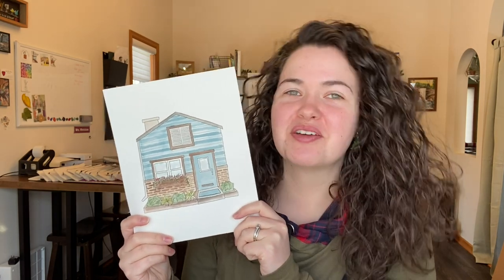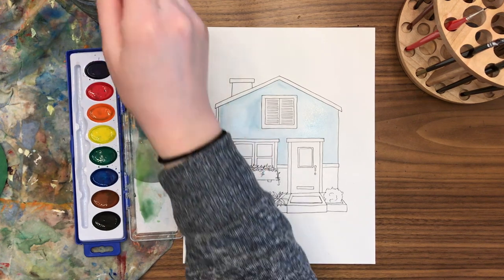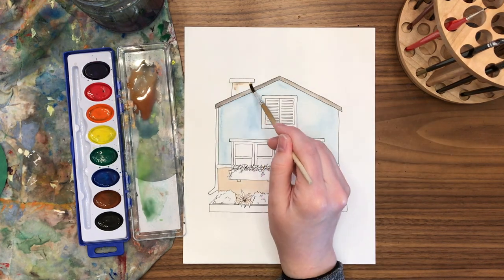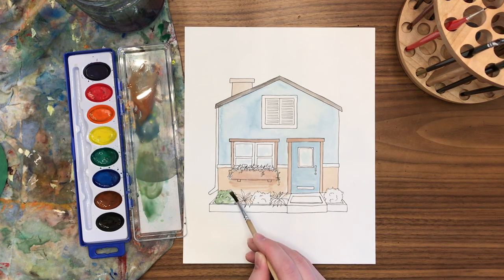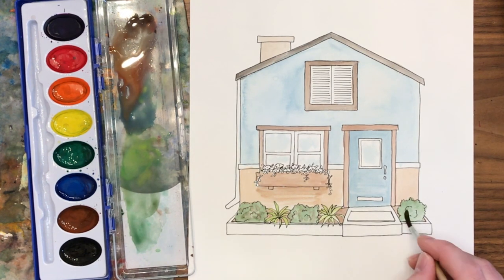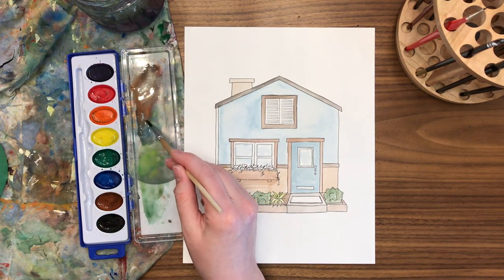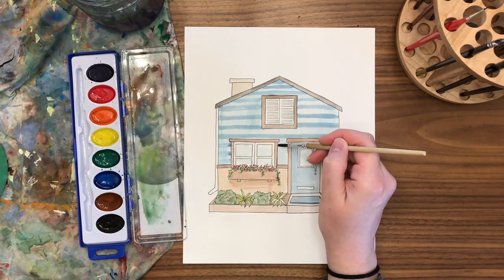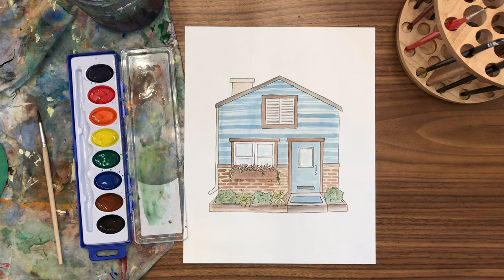Welcome Home - Growth Watercolor Workbook - How to Paint a Cute Cottage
This video shows you step-by-step how to complete a page inside my Growth Watercolor Workbook.

I’m an artist and art teacher with a passion for creating and teaching others to create. I hope you join me and have some fun.

What you’ll need:

-Growth Watercolor Workbook
-small paintbrush
-watercolor paint (I'm using a student grade set of 8 colors by ColorSwell)

-the desire to learn and have fun!

Happy painting,
-Alyssa